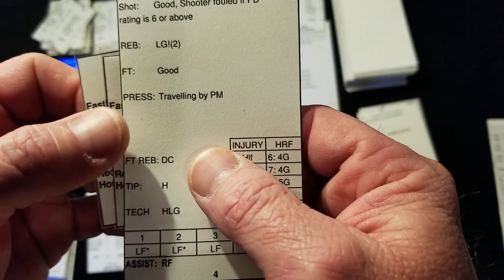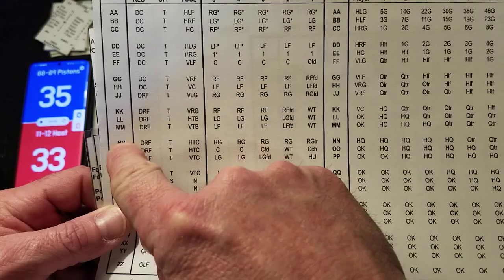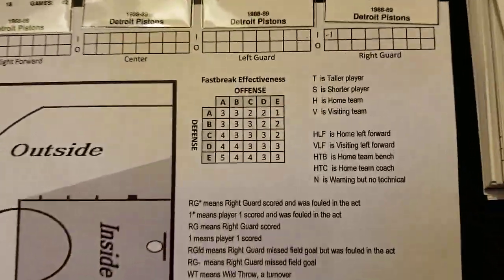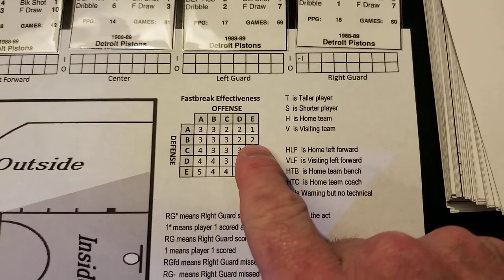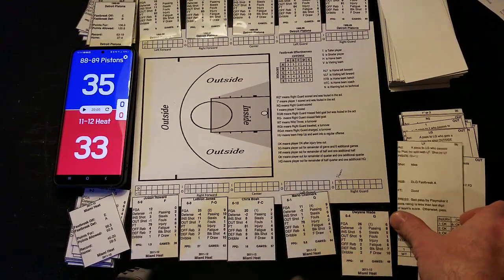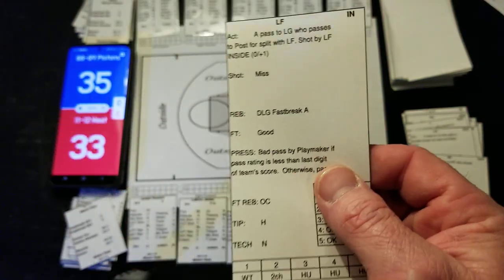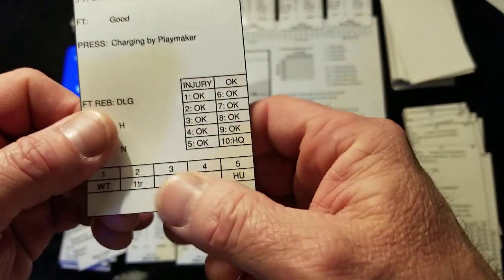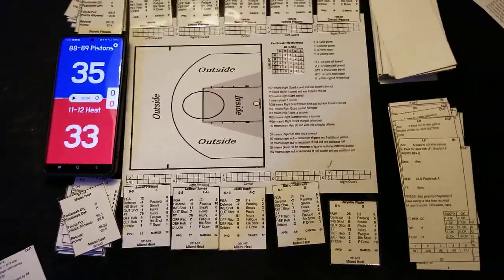Real/Life Basketball Classic Downey Games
a brief introduction and look at Real life basketball by Downey Games.